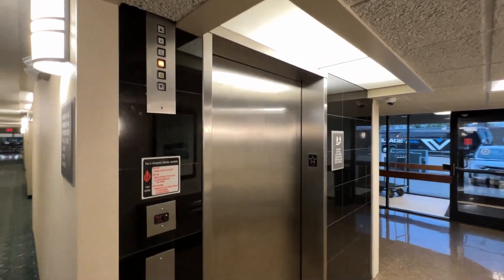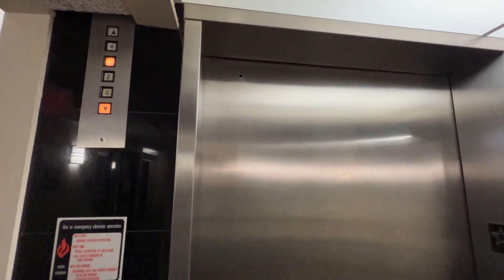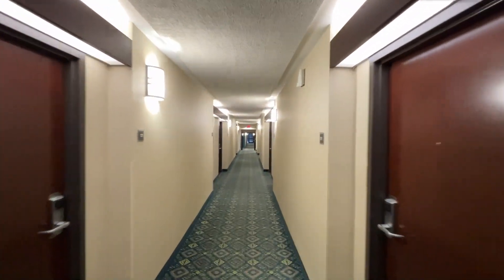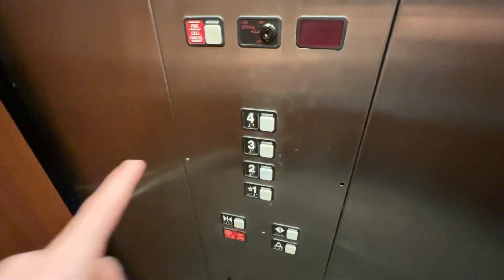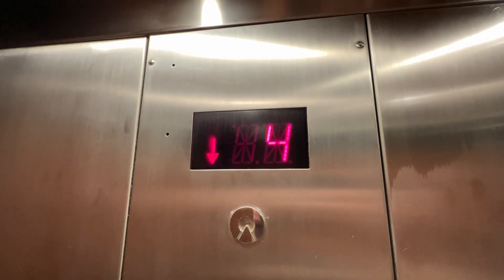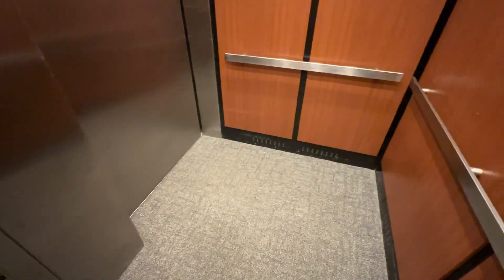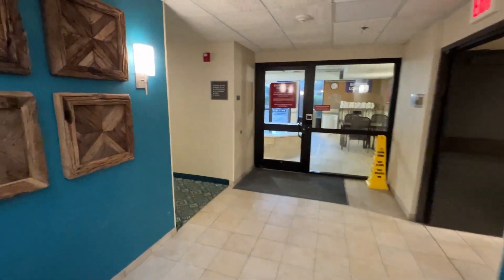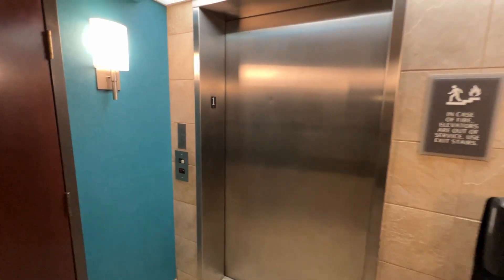Schindler 300A Hydraulic Elevator at the Drury in Fenton, MO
(September 2023) This is a second elevator at the Drury Inn in Fenton, MO. I got really curious about the Schindler fire service keyswitches on the Montgomery elevator and started investigating. I noticed what looked to be an addition to the hotel in the back, so I decided to go back and check it out. It turns out there is a Schindler 300A elevator in the back of this hotel! It was installed in 1998 and has MT fixtures.